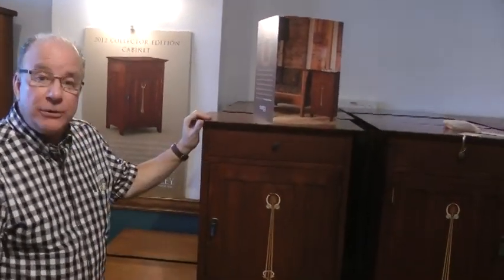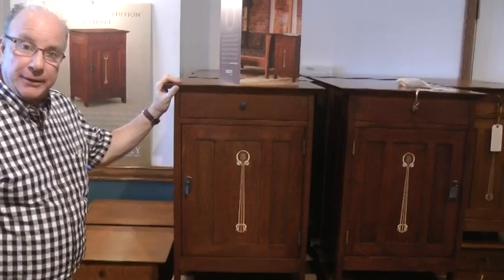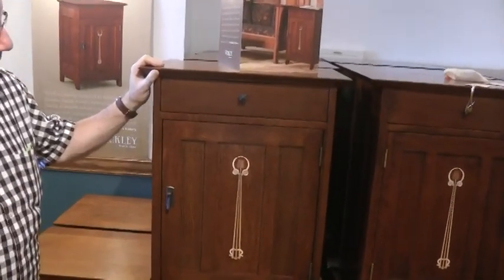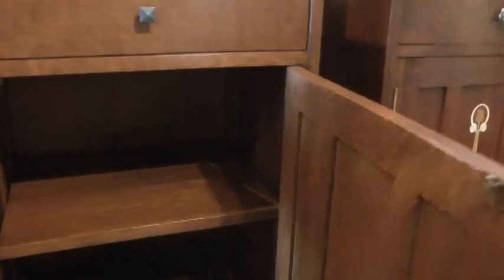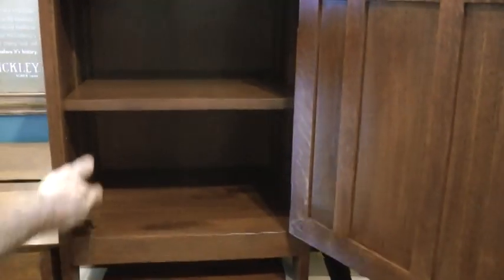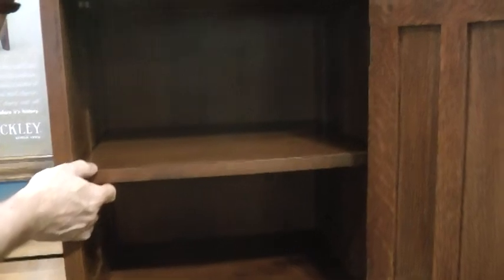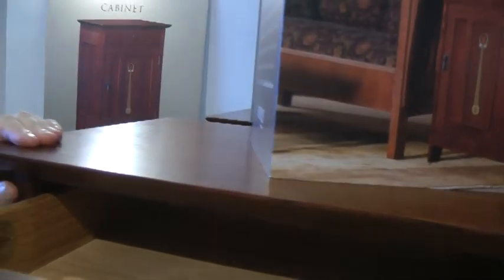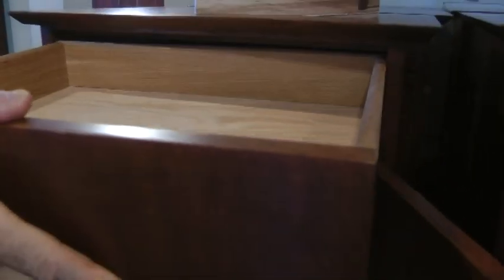Stickley Furniture 2012 Collector Limited edition piece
Each year, Stickley furniture design a limited edition piece. This year's beautiful piece is the 2012 Collector Edition Harvey Ellis Cabinet.
This Harvey Ellis Cabinet is solid quartersawn white oak or cherry. It incorporates the signature craftsmanship that Stickley furniture is known for.
The 2012 Collector Edition Harvey Ellis Cabinet is only available until December 31, 2012. Don't miss the opportunity to own this beautiful piece. Please visit our stores, Stickley Toronto and Manderley Manor, at 561 and 567 Mount Pleasant Road, Toronto